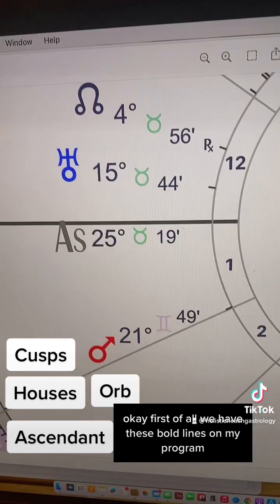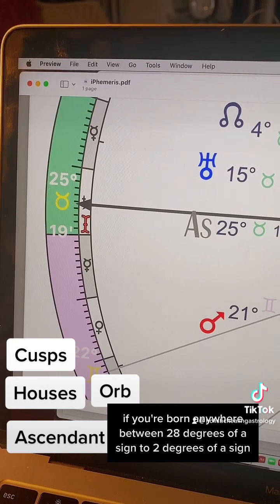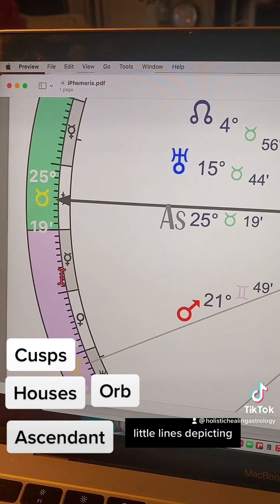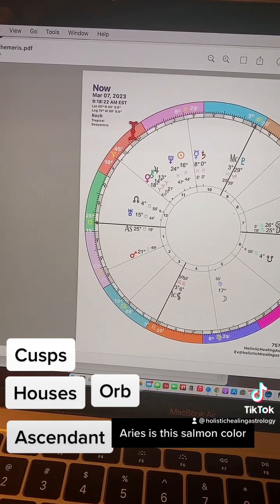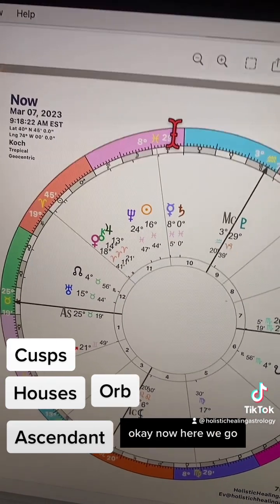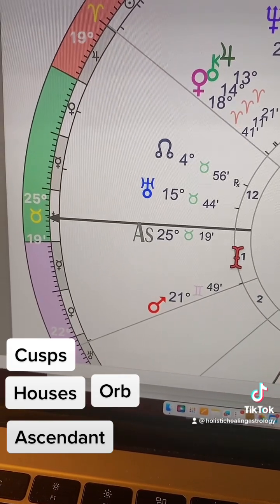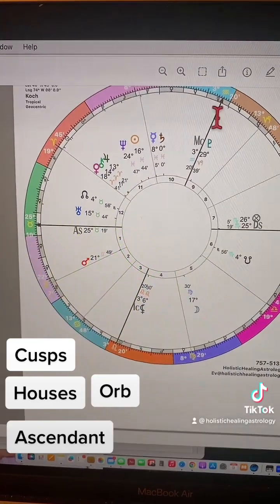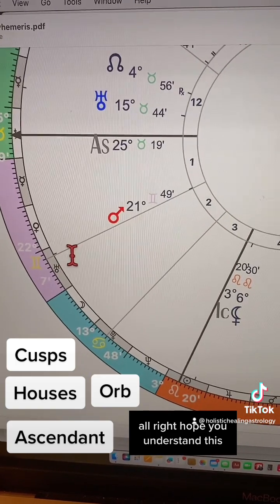Understanding Cusps, Houses, Orbs, Ascendant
Get over fifty years of knowledge, experience, and wisdom right here.  No need to read thousands of books, waste time searching on google, and still not understand!  I help people understand planetary influences and their effects on you.  I help highly intuitive people through horoscope consultations.  I offer intuitive life coaching, astrology forecasts, and akashic tarot readings.  My metaphysical tools provide empowerment and comfort.  This channel provides answers to questions I've personally been asked as a professional psychic
medium astrologer.